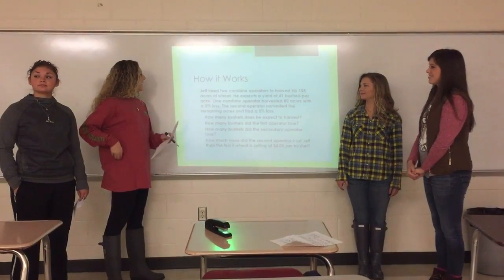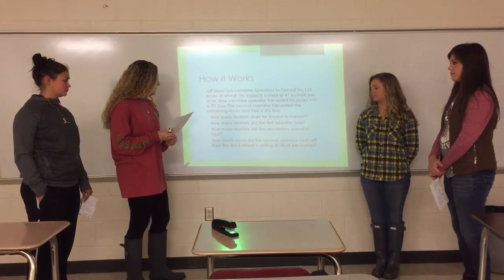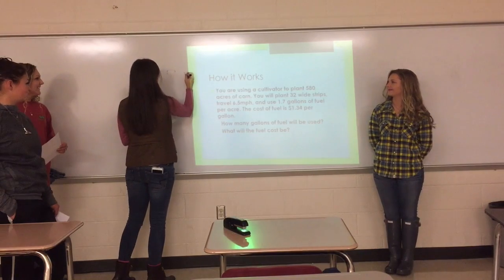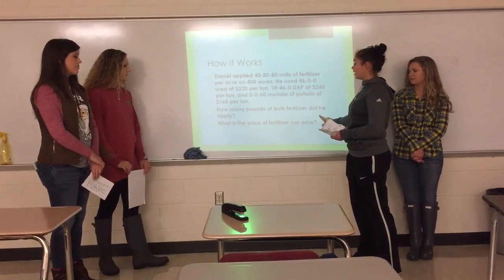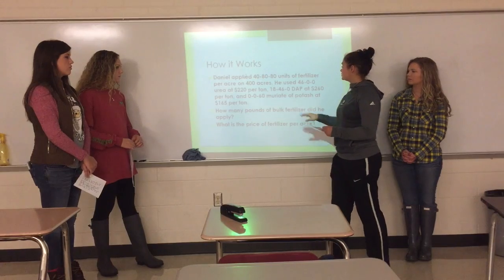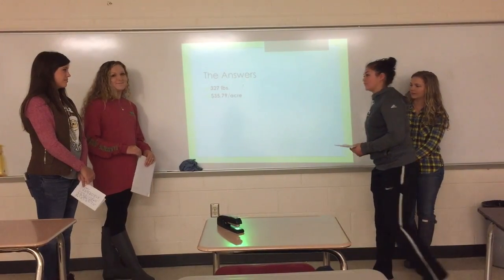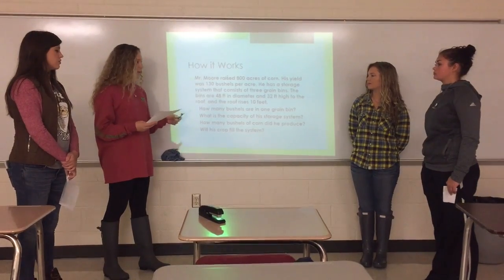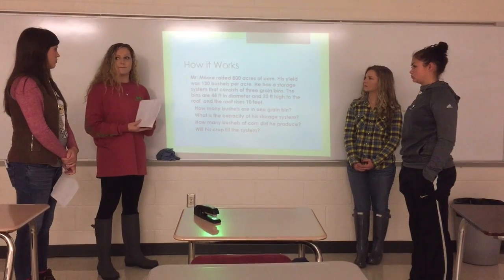AGR 133 Midterm Project (Agriculture=Math)